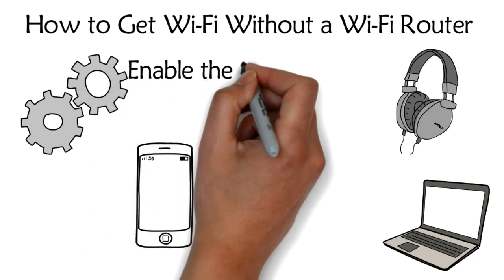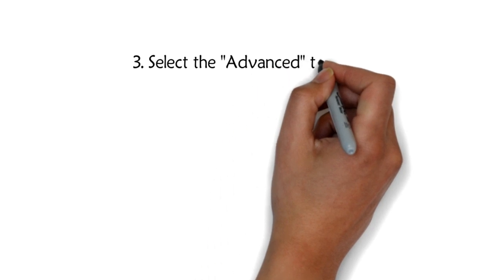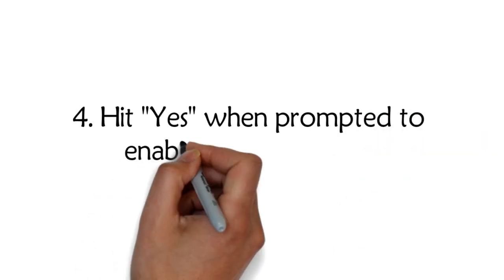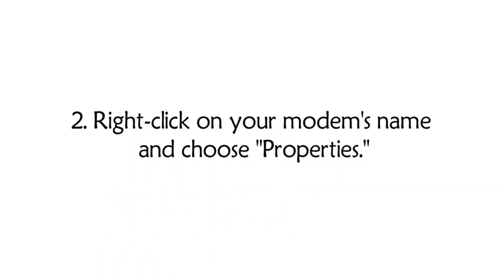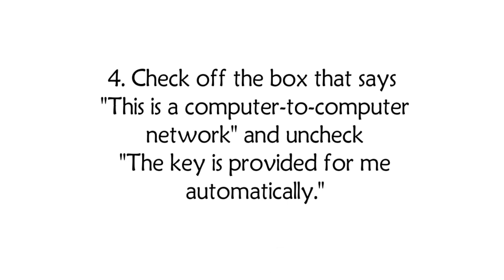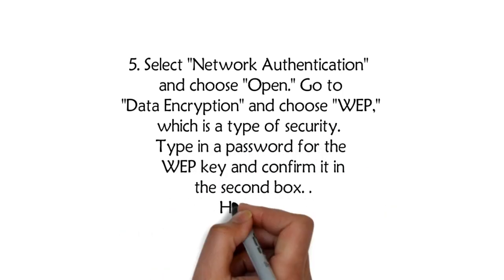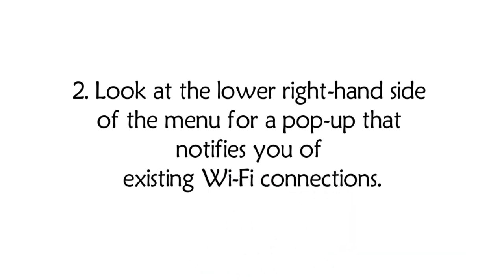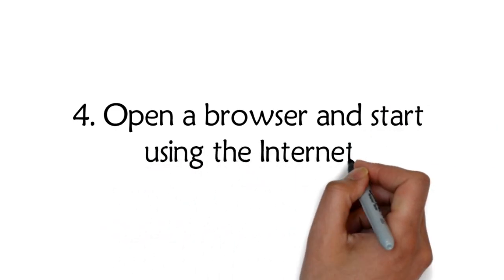How to Get Wi Fi Without a Wi Fi Router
How to make free internet unlimited 100% work -  how to get free internet free wifi - 2019.

Free internet at home 100% working  - how to get free internet mobile phone 2019.

How to get free internet and wifi - free internet  phone  100% work !!...

How to get free internet wifi 100% -  new free internet at home 2019.

Free wifi free internet 100% -  how to get free internet 2019.

New ideas free internet 100% -  how to get free internet 2019.

How to get free internet access on your mobile phone.

How to get free internet and free calls at home.

How to get free internet life time,New free wifi Internet data - get unlimited Internet for free 2019 how to get free internet, internet free, internet,.

-how to get free internet life time -how to get free internet -internet free -free internet -data internet free -how to free internet -vpn internet.

How to get free Internet Life Time / FREE INTERNET WiFi high speed 100% work · یوتیوب.

How to Get Free internet Life Time 100% - New Ideas Free internet WiFi 2019.

Using the WiFi connection of your laptop, tablet or smartphone, you can easily connect to the free Internet service offered by our hotels.

Automatically find and connect to free, open or not properly secured Wi-Fi networks with free internet access.

3 days ago - Jio to provide free internet, investments in budding startups: Mukesh Ambani.

WHATSAPP users are being warned over a new scam that offers you free internet data.

But what if you could get free internet access in your own home.

Tired of high priced internet and looking for free internet.

Think there's no such thing as free internet access. Search for free Internet on a hotspot database.

Looking for free Internet access service. The social network that you can make money